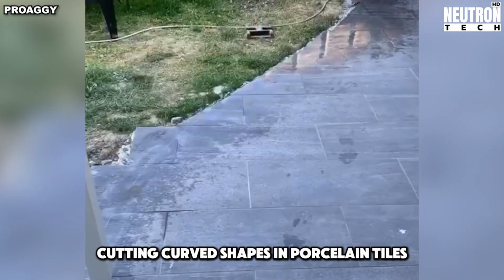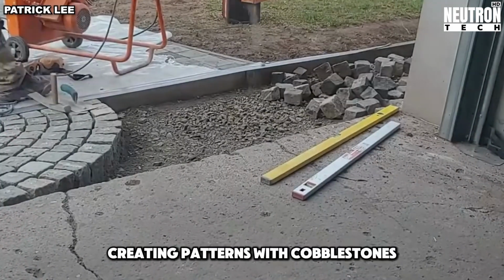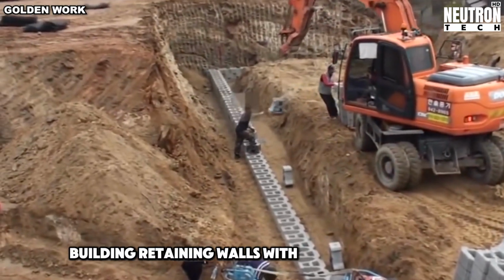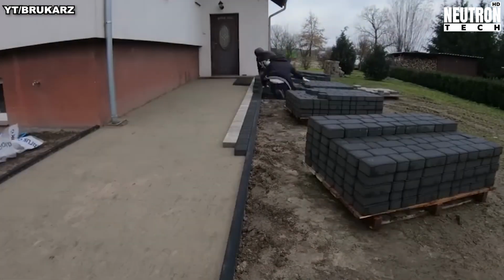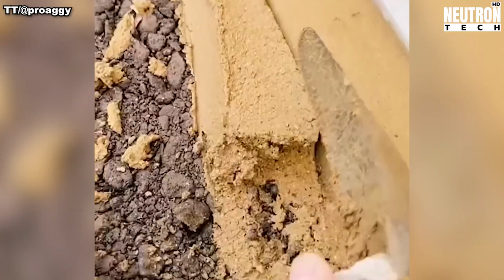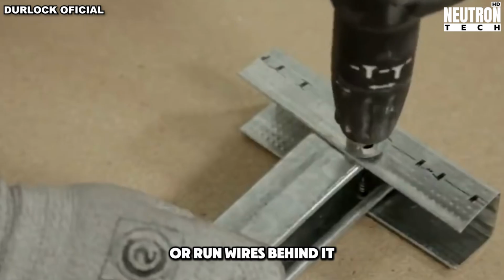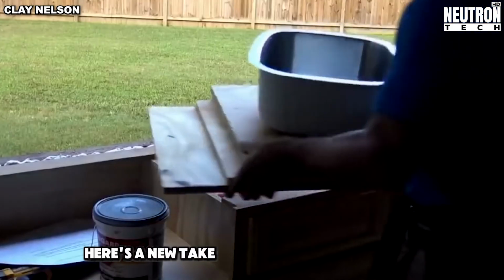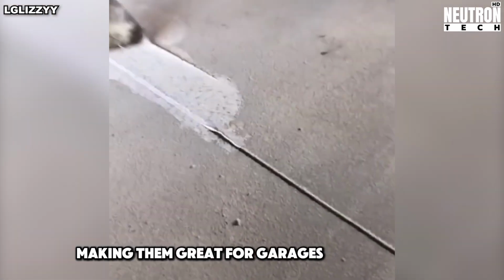Ingenious Construction Workers That Are On Another Level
Amazing Construction Workers Showing Incredible Skills

In today's thrilling edition, we're peeling back the layers of the construction world to reveal mind-blowing techniques that are changing the game globally. From skyrocketing client demand to strict environmental regulations, and the push for healthier buildings, we're spotlighting the top 3 forces driving the future of green building! 🌱🏢

TT/@highworthpavingservices
HIGHWORTHPAVINGSERVICES